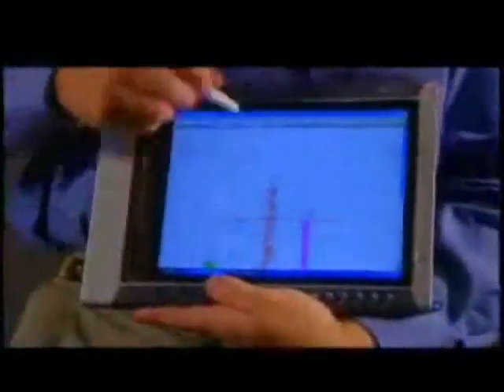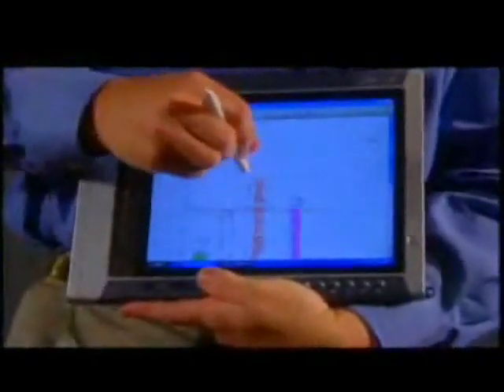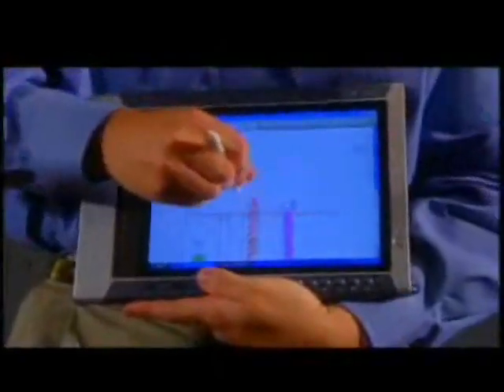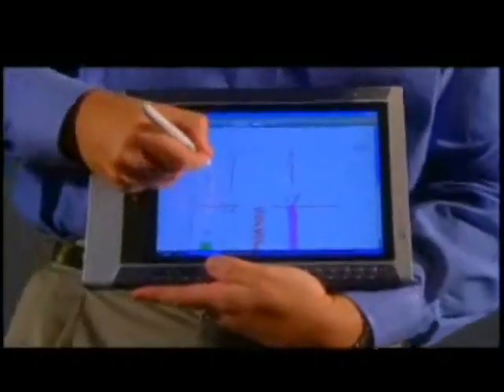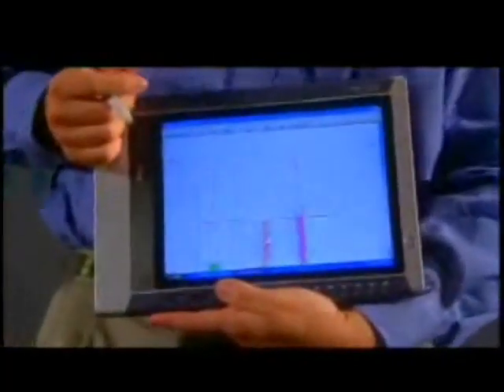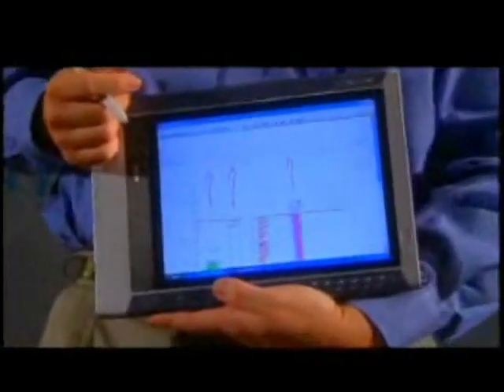Tablet PC • G4TV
Promotional about a Windows XP Tablet PC showcasing it's various uses.